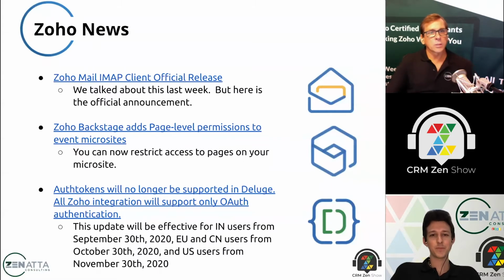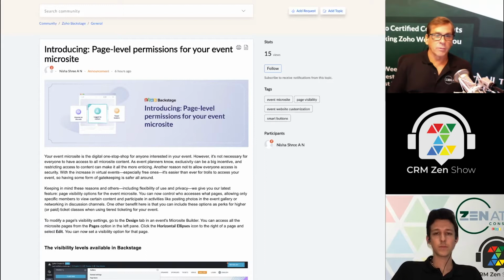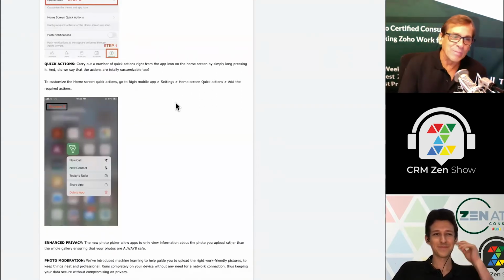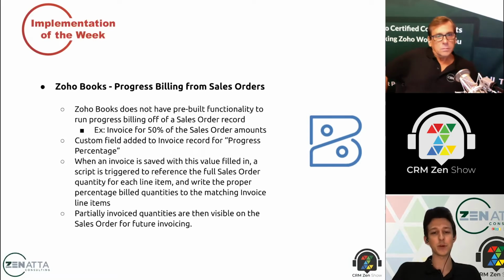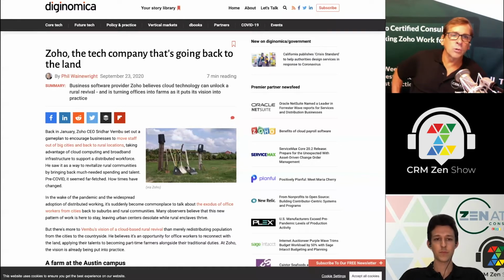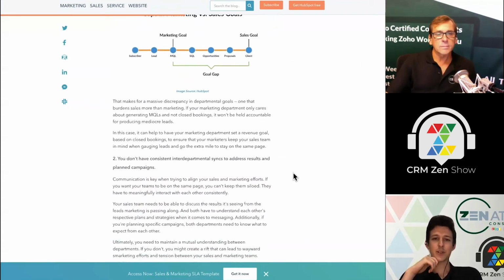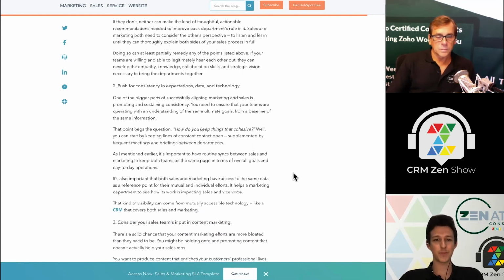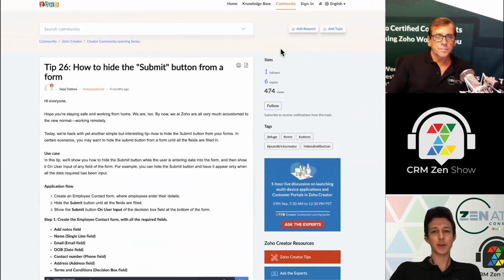CRM ZEN Show Episode 113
Welcome to the CRM Zen Show, where we talk about all things Zoho! This episode of the CRM Zen Show was recorded Friday, September 25, 2020, and hosted by Brett Martin & Tyler Colt.

This week we talk about:
---0:00 Intro

Zoho News
---0:26 Zoho Mail IMAP Client Official Release
---3:06 Zoho Backstage adds Page-level permissions to event microsites
---5:05  Authtokens will no longer be supported in Deluge. All Zoho integration will support only OAuth authentication

Notable Mobile Updates
---6:24 Bigin for iOS 14 Enhancements and Guide

---8:38 Zoho Books - Progress Billing from Sales Orders

Things We Noticed
---12:23 Zoho Mail can now be used as an IMAP email client

This Weeks Reads
---13:14 Zoho, the tech company that's going back to the land - by Phil Wainewright @philww, for DIGINOMICA
---16:26   The 4 Key Signs Your Marketing and Sales Teams Aren't Aligned by  Jay Fuchs @Jay_Fewks, for HubSpot

---29:05
---New Blogs
Managing Events from Home with Zoho Backstage
--- New Resource Guides
Getting Your Sales Reps to Love CRM
A Guide to Using Live Chat to Grow Your Business

---22:55 Dark Reader

Tip & Trick
---24:45 How to hide the "Submit" button from a form in Zoho Creator